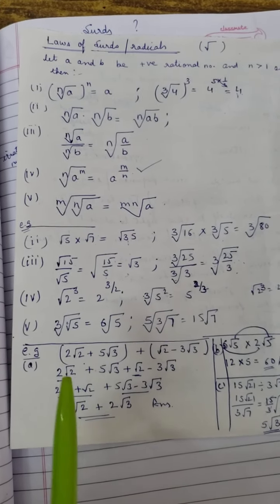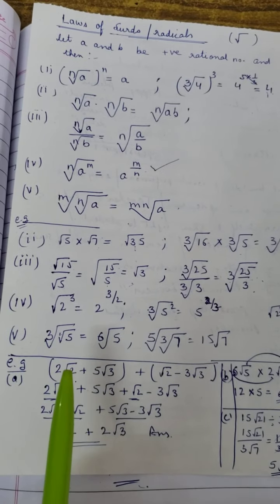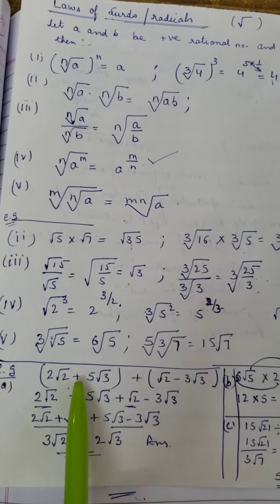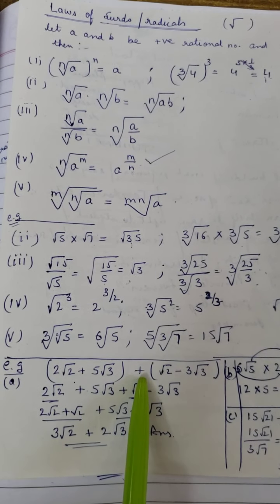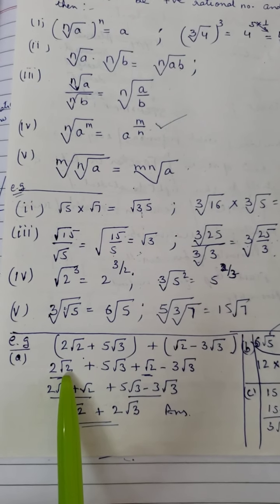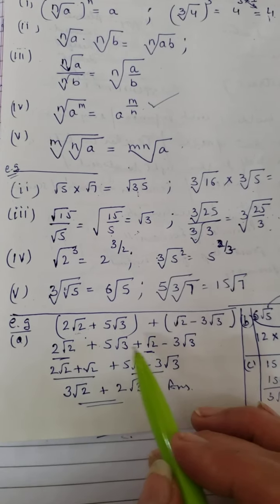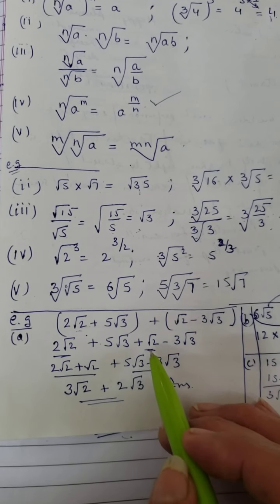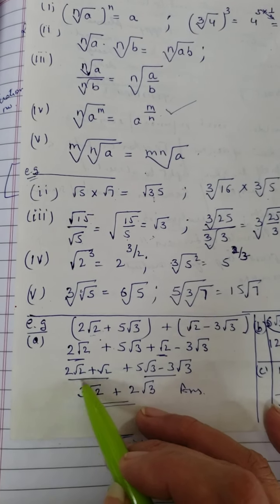Ch1 ,class 9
Examples of surds